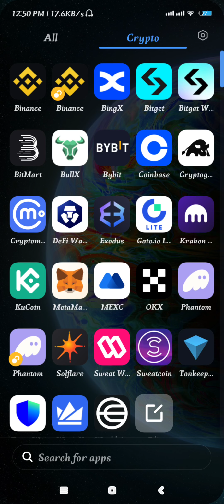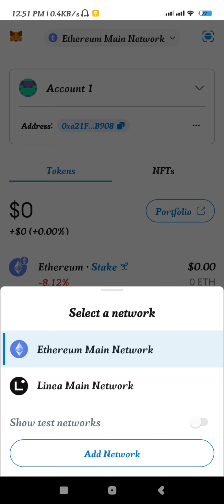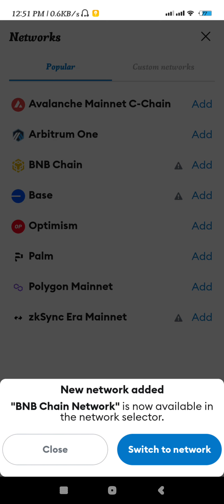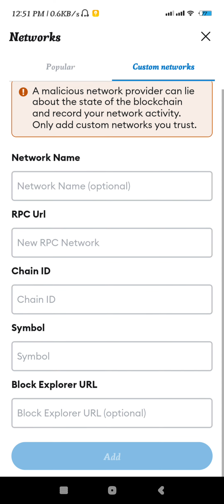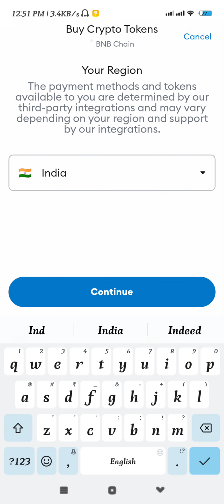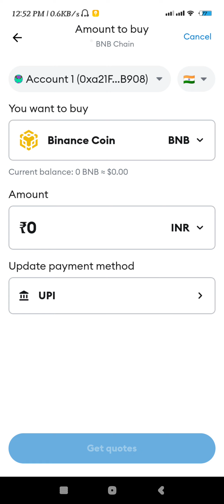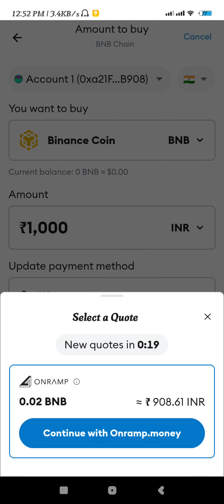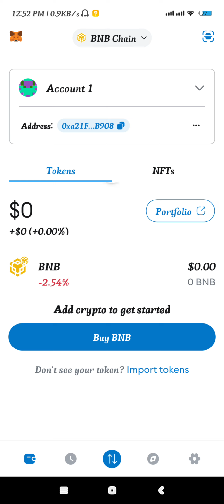How to Purchase BNB on Metamask | How to Deposit BNB on Metamask | How to Buy BNB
Welcome to Altcoin Alley! In this video, I will show you How to Purchase BNB on Metamask